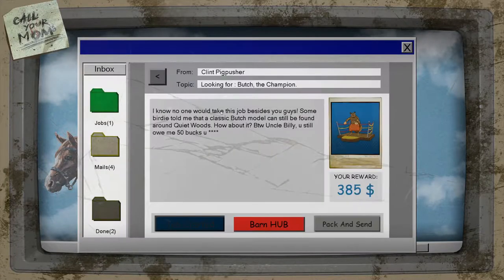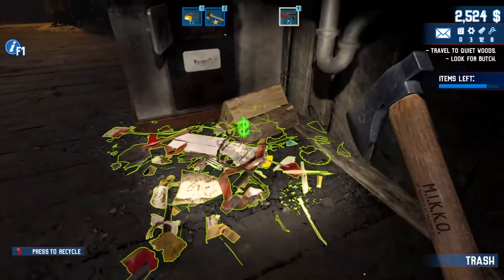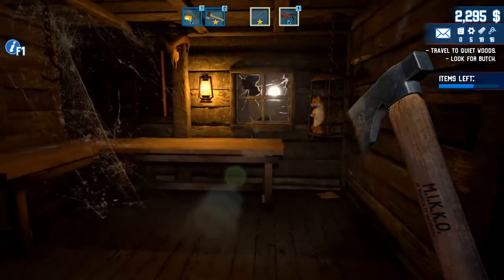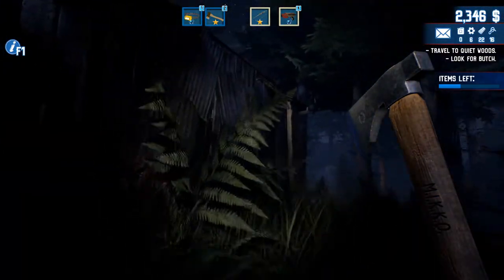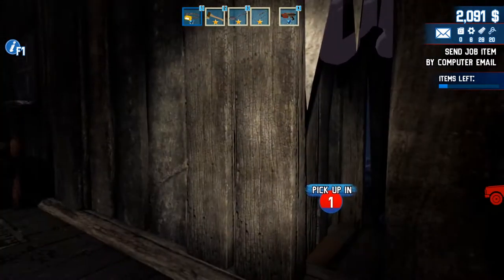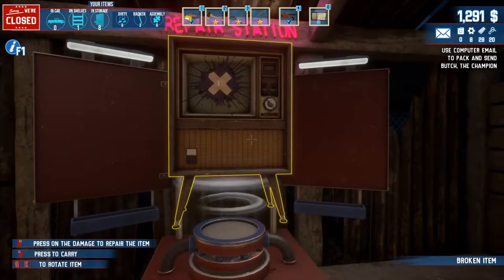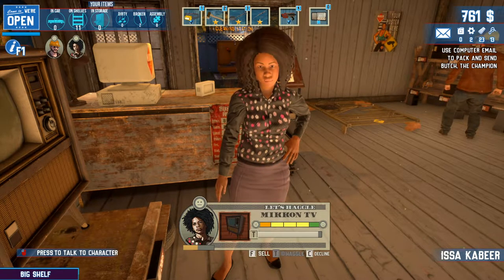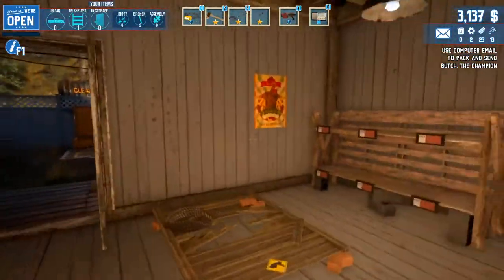LOOTING Quiet Woods And The Twin Barns - Barn Finders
We're back in Barn Finders to loot a new area for goods to sell in our hillbilly store. This time we're checking out Quiet Woods and The Twin Barns to see what treasures they hold. Our main mission is to find a fighting squirrel figurine named Butch, but there's a whole lot more to find in these creepy, dark woods.